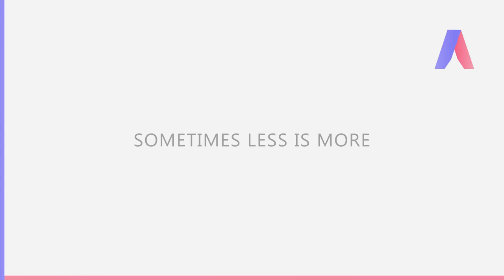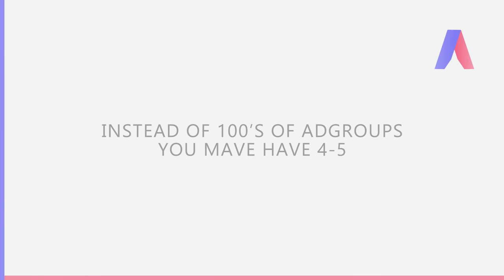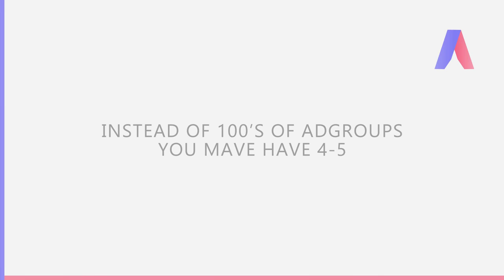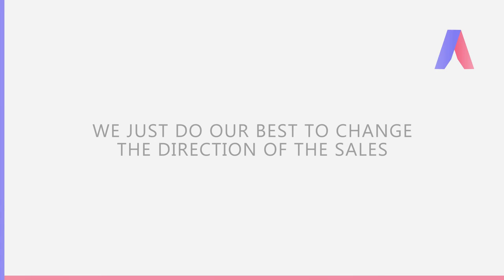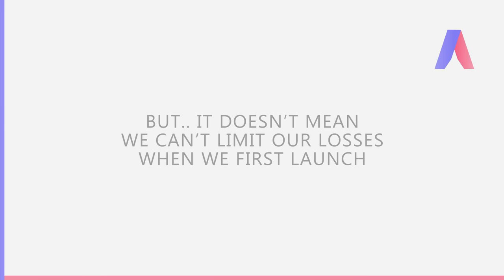Khóa học Google Adwords Domination (Bài 26): Before You Begin With Display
Khóa học Google Adwords Domination (Bài 26): Before You Begin With Display - Google Ads

Khóa học Google Adwords Domination (Bài 25): Is AdWords Display For You & Your Product or Service:
FOOGLESEO:
Địa chỉ: 265 Nguyễn Gia Trí, Phường 25, Quận Bình Thạnh, Hồ Chí Minh
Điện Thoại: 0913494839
FOOGLESEO trên MXH:
Địa điểm đào tạo Digital Marketing FOOGLESEO:
+ FOOGLESEO Hồ Chí Minh:
- 145 Xuân Hồng, Phường 4, Tân Bình, Hồ Chí Minh, Việt Nam
- 29 Cao Bá Nhạ, Phường Nguyễn Cư Trinh, Quận 1, Hồ Chí Minh, Việt Nam
- 259B Hai Bà Trưng, Phường 6, Quận 3, Hồ Chí Minh, Việt Nam
- 27B Đường số 40, Tân Tạo, Bình Tân, Hồ Chí Minh, Việt Nam
- 288 Điện Biên Phủ, Chính Gián, Thanh Khê, Đà Nẵng
- 150 Lê Văn Hiến, Khuê Mỹ, Ngũ Hành Sơn, Đà Nẵng
- 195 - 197 Xô Viết Nghệ Tĩnh, Khuê Trung, Cẩm Lệ, Đà Nẵng
- 100 Phố Khúc Thừa Dụ, Dịch Vọng, Cầu Giấy, Hà Nội